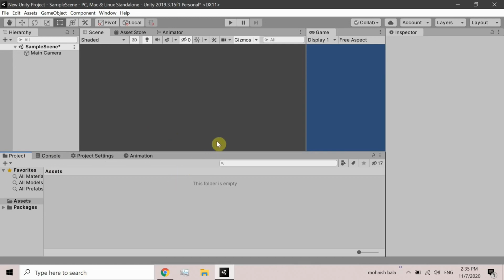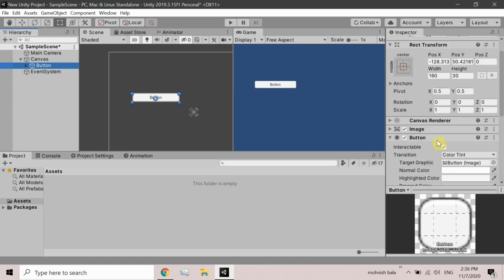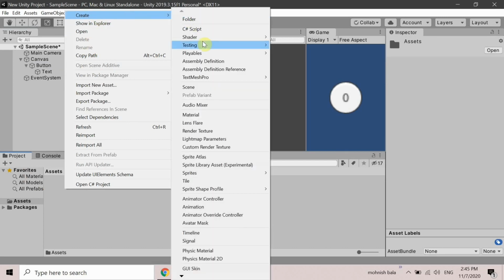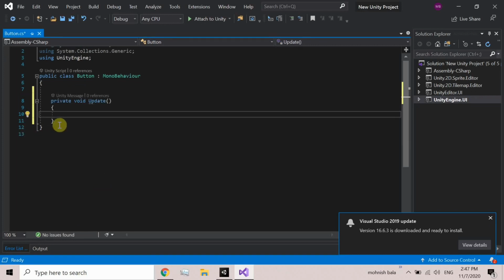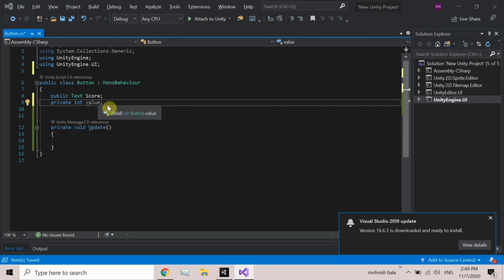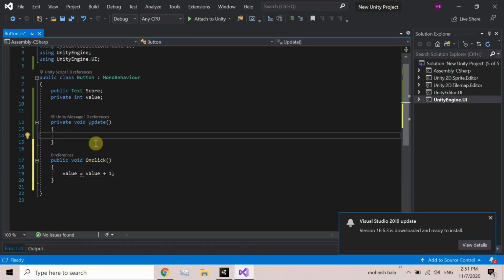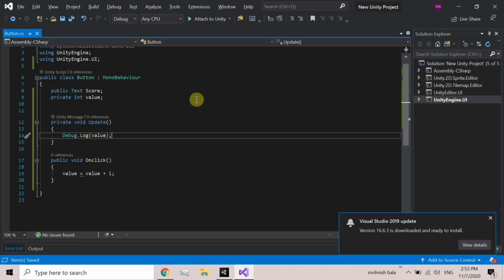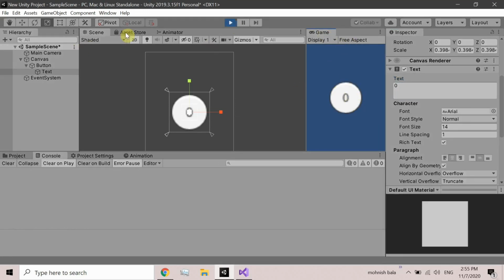Base Mechanics |Click Game| Clickster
This is the first video from Clickster. Apologise for the poor quality. I found out that the problem was when editing the video on my phone. If you have any suggestions please make sure to comment them so I can improve in the next video!